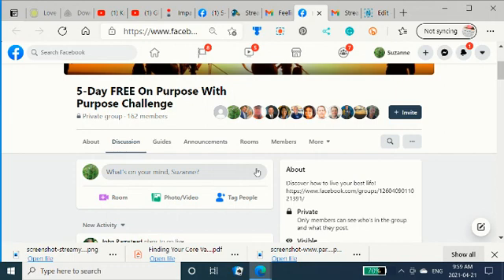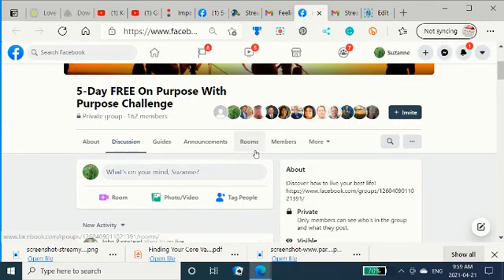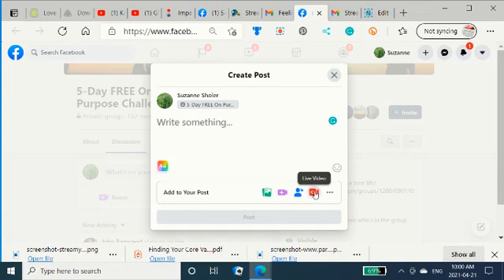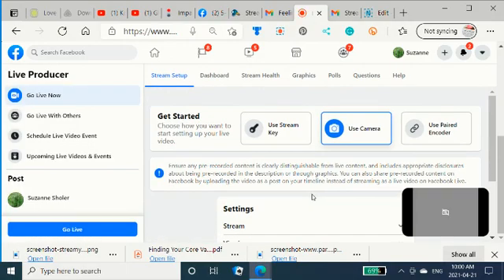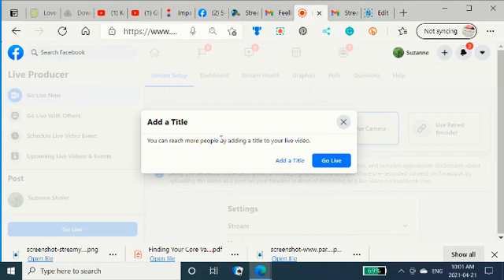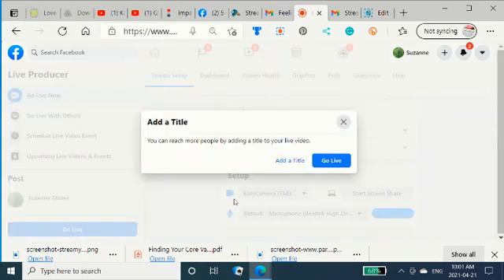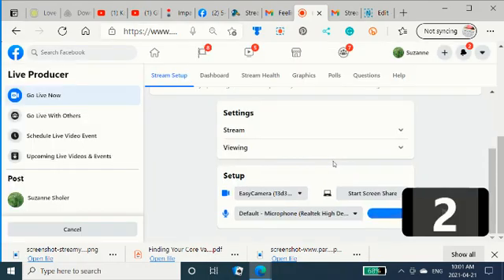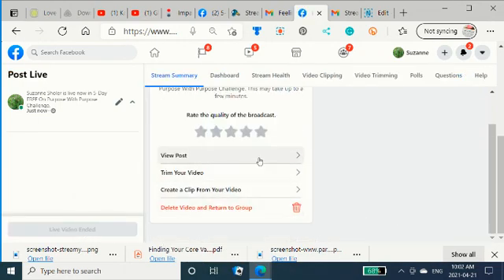How to Go Live in Facebook Live Captured 2021 04 21 09 58 58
Facebook Live Tips  screencast was created by a Canadian Blogger on April 21st   2021
It was created with the following free tools:
If you use my links it may help keep me eat. Thanks!
Nimbus
Questions? Suggestions?